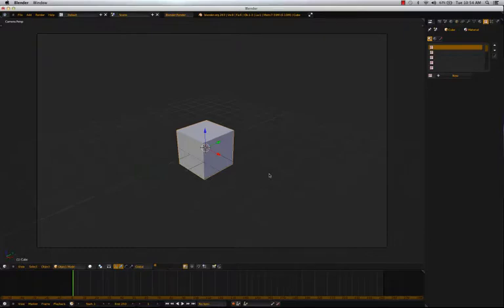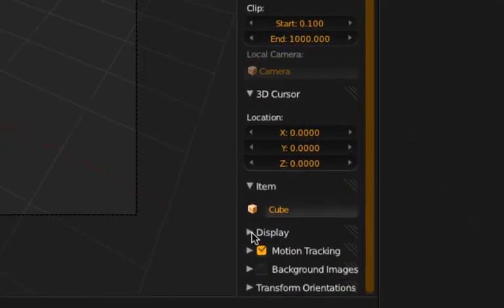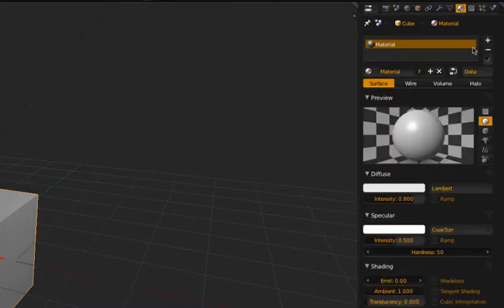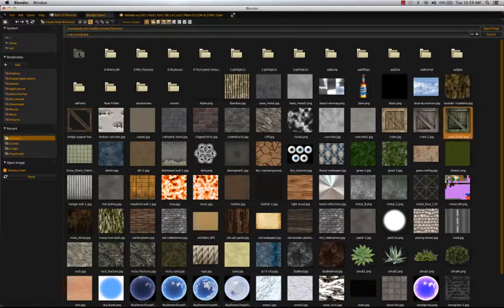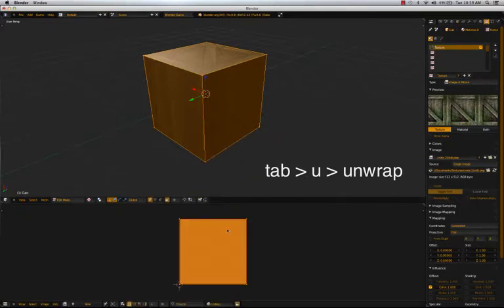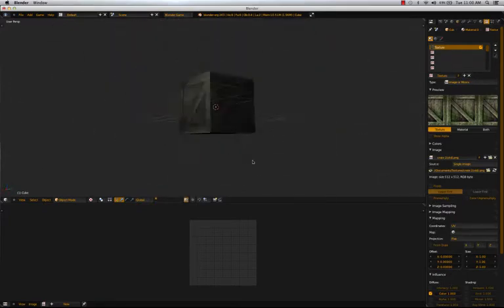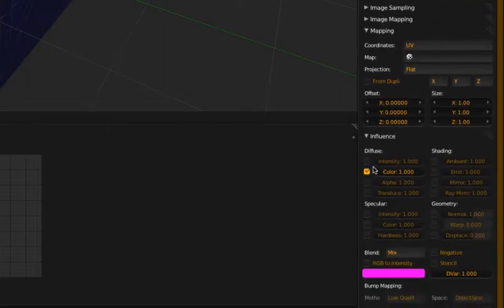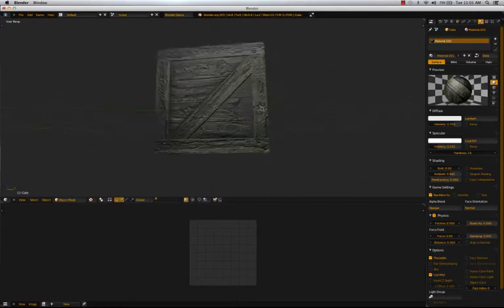video tutorial 1: texturing